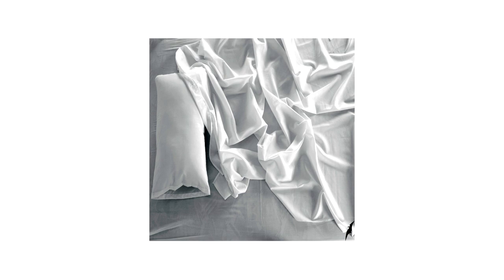(Exclusive) Pterodactyl Terry | "Soft Cloth" - produced by: Shawny Mac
From forthcoming project "The Pterodactyl Tape"
Pterodactyl Terry "Soft Cloth" produced by Shawny Mac...

EP drops December 21st on ALL streaming platforms!